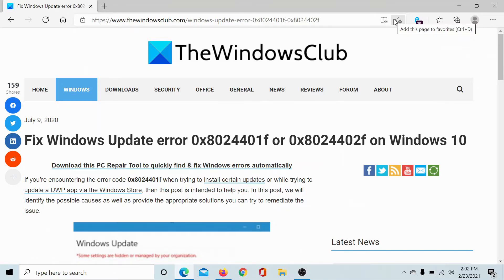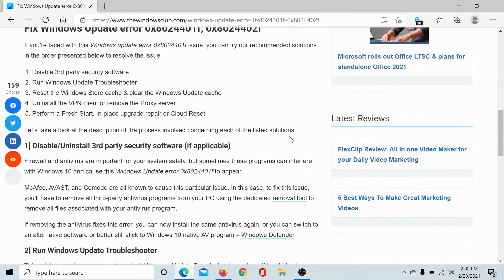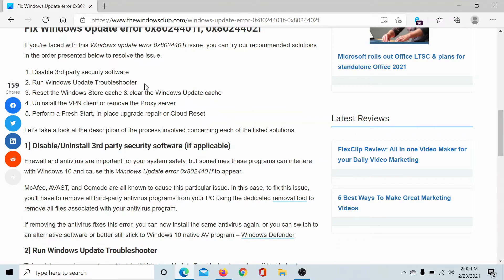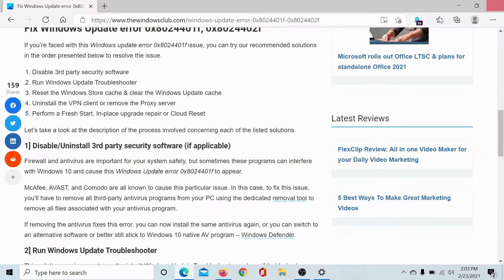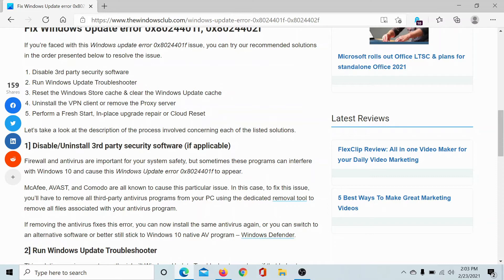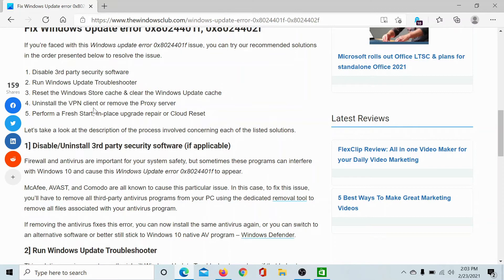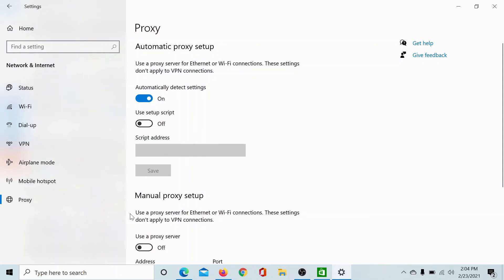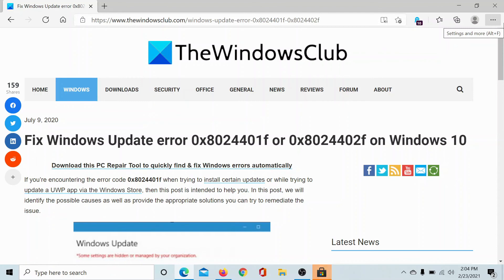Fix Windows Update error 0x8024401f or 0x8024402f on Windows 10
If you’re encountering the error code 0x8024401f when trying to install certain updates or while trying to update a UWP app via the Windows Store, then this post is intended to help you. In this post, we will identify the possible causes as well as provide the appropriate solutions you can try to remediate the issue.

You might encounter the error due to one or more (but not limited to) of the following known causes-

1] Corrupted Windows Store cache

2] Interfering Proxy or VPN connection

3] 3rd party security software interference

4] Bad Windows Update

If you’re faced with this Windows update error 0x8024401f issue, you can try our recommended solutions in the order presented below to resolve the issue.

1] Disable 3rd party security software

2] Run Windows Update Troubleshooter

3] Reset the Windows Store cache & clear the Windows Update cache

4] Uninstall the VPN client or remove the Proxy server

5] Perform a Fresh Start, In-place upgrade repair or Cloud Reset